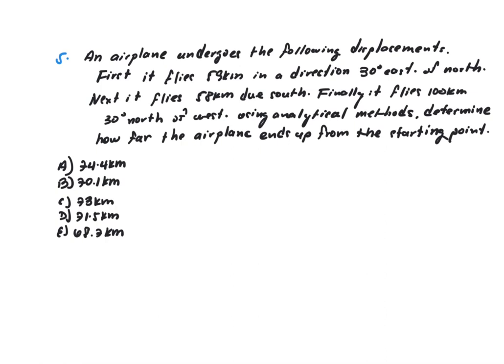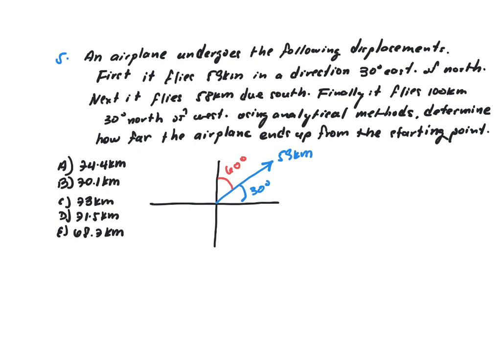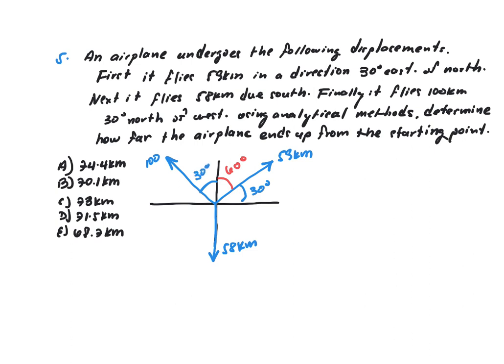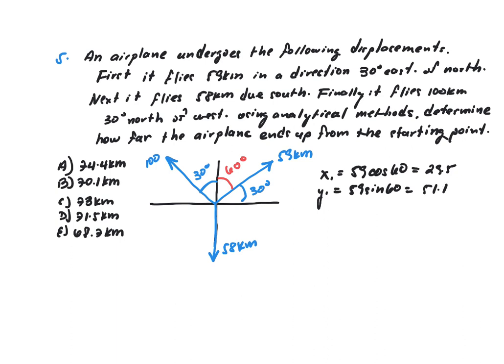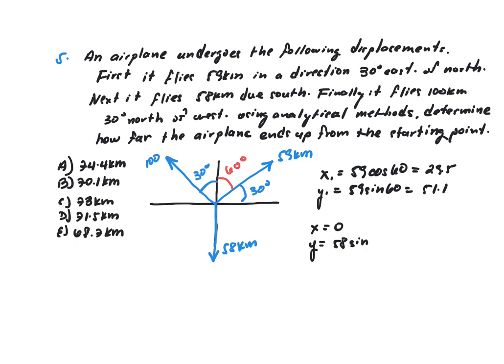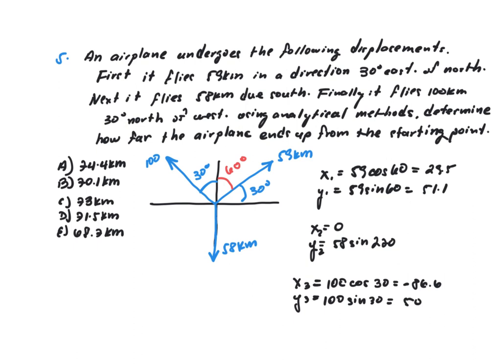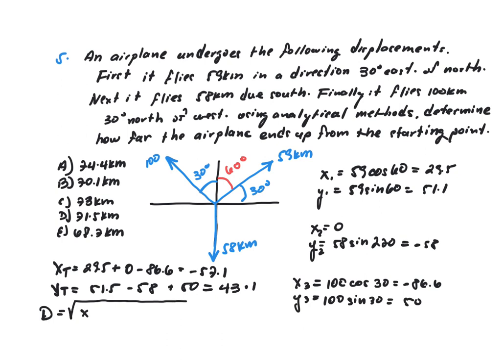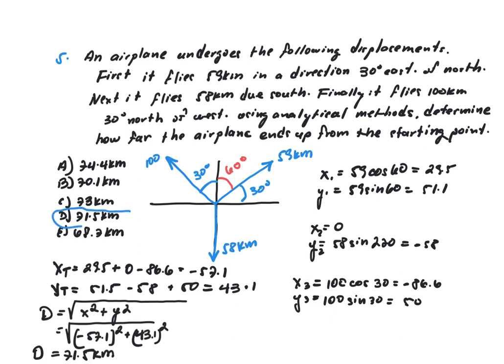Work for the Study Plan Ch1 Q5